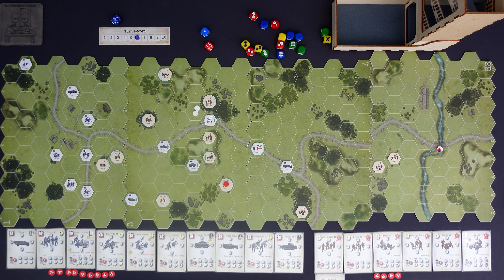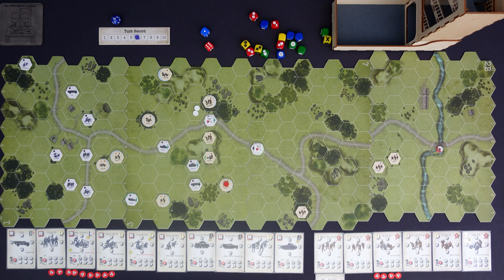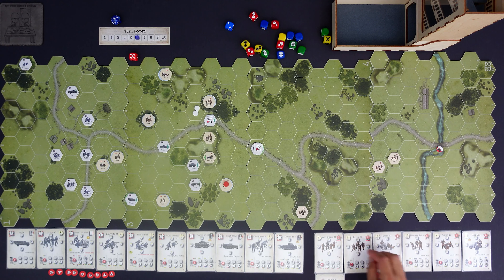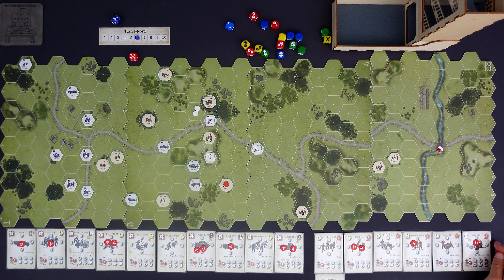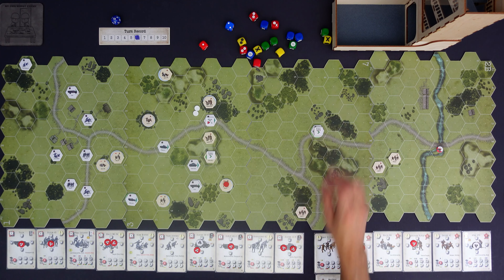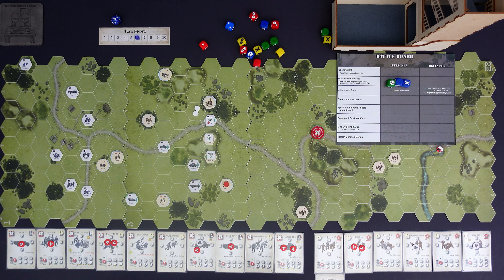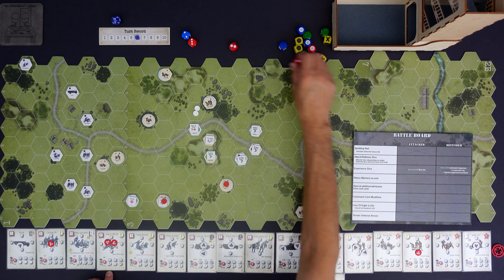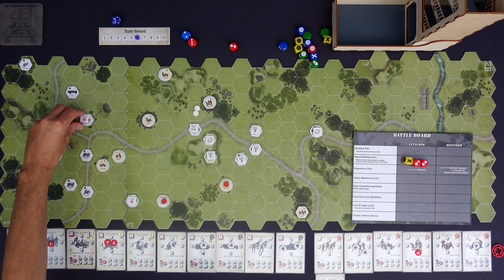Gameplay: Assault - Red Horizon 41 - Turn 6